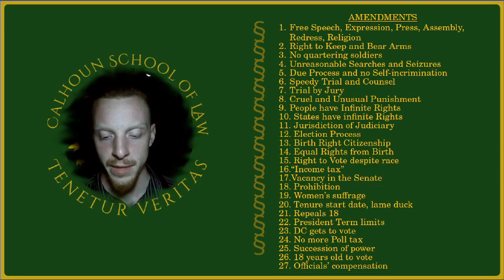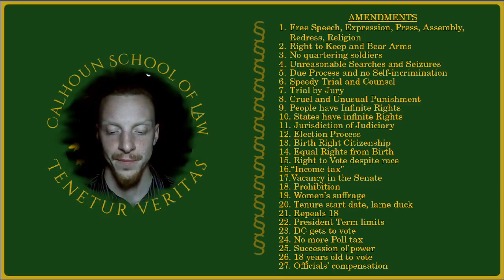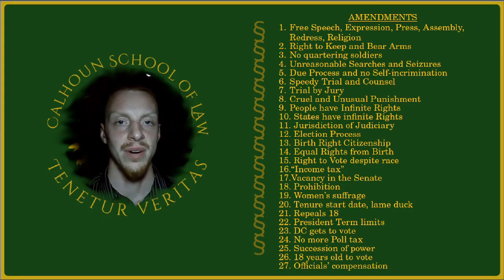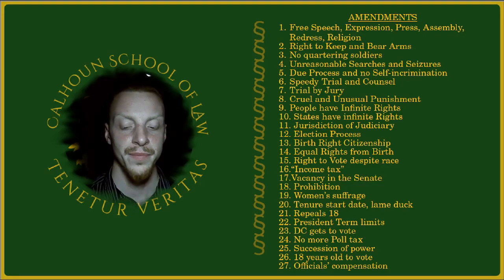🟢 Constitutional Amendments RECAP 🟢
Come hear and see the RECAP installation of the US Constitution Amendments series! Understanding the US Constitution entirely is crucial in defending against or combating the ever-growing, hostile lawfare state.

⭐️ God bless the Republic of Texas. ⭐️